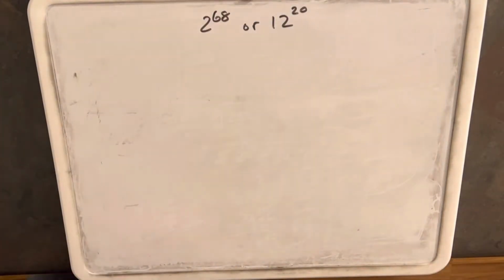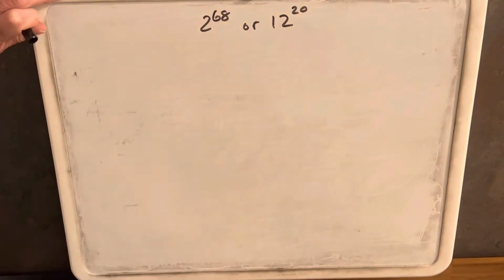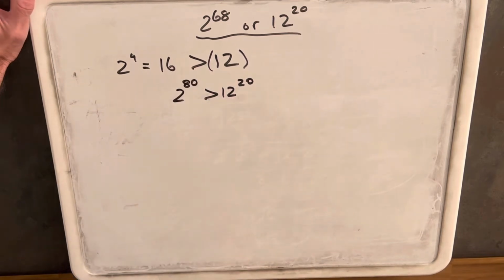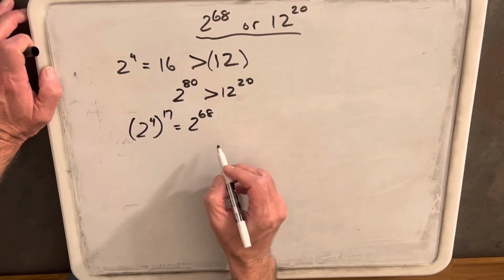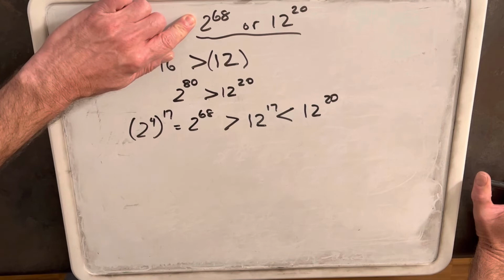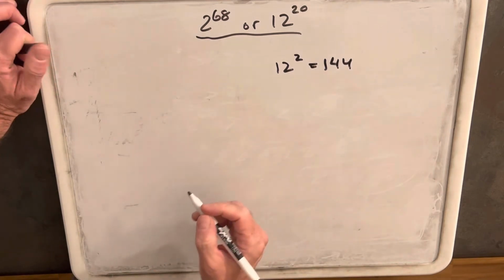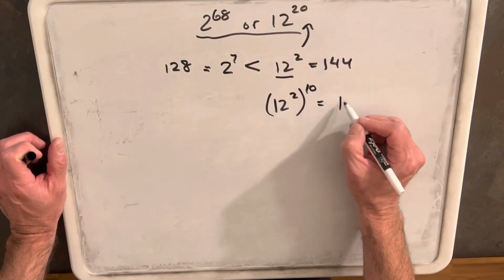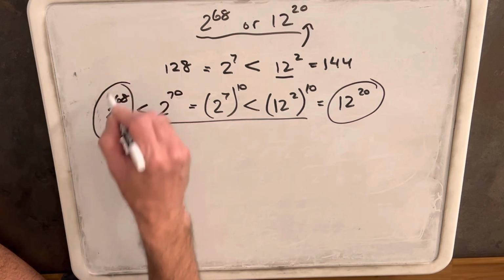Which is Bigger: 2^68 vs 12^20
Which is Bigger!  I compare 2 numbers with exponents.